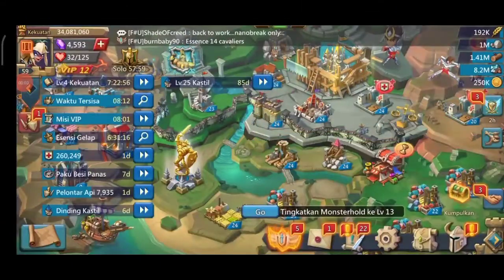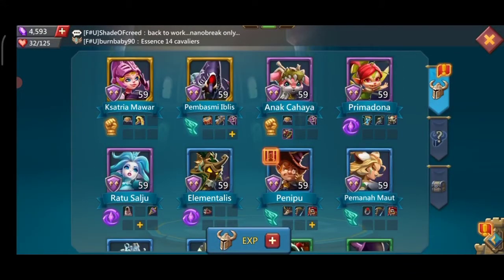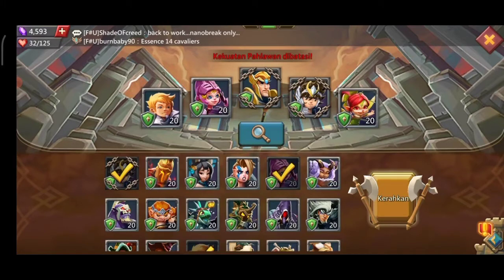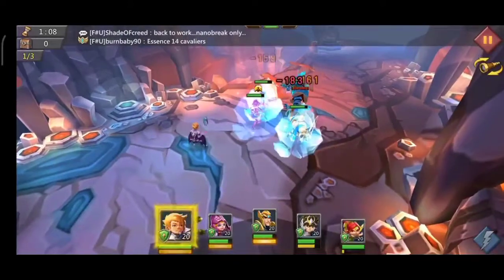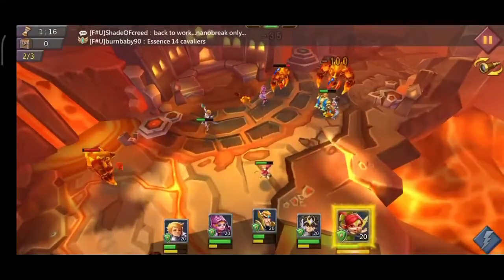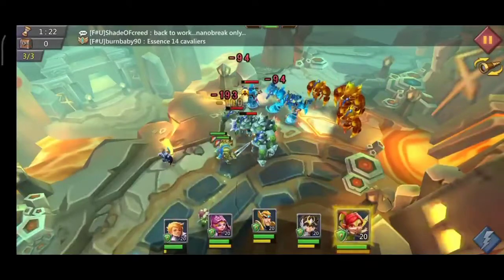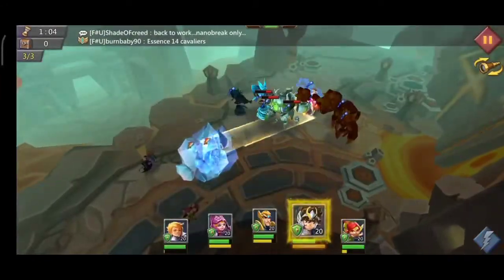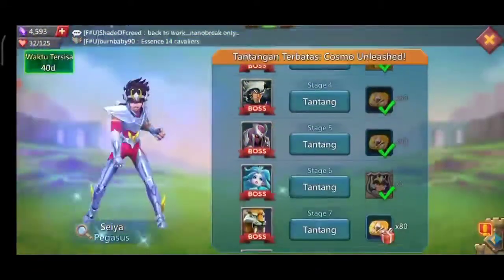CARA MENYELESAIKAN STAGE 1 SPECIAL LORD MOBILE VERY EASY